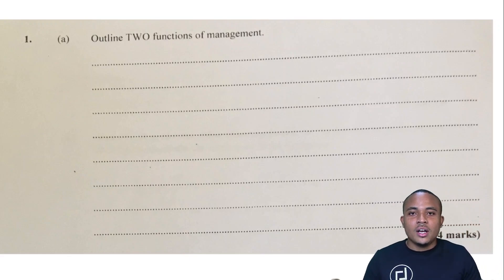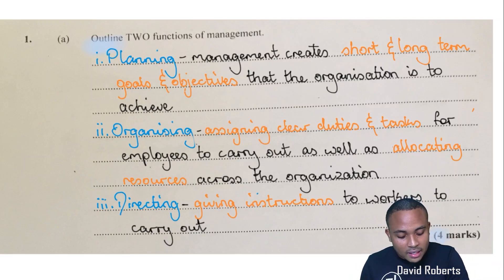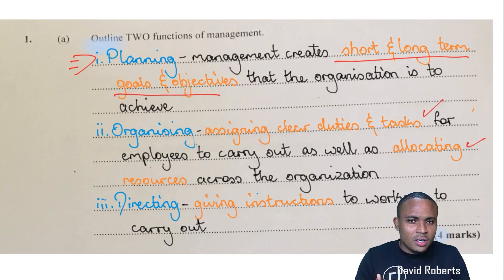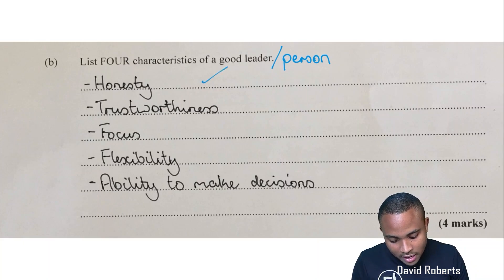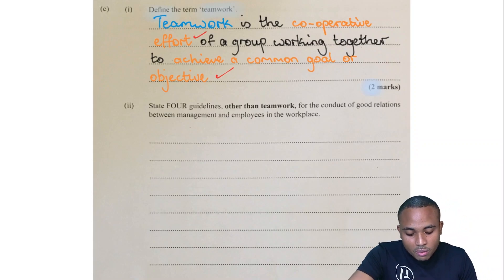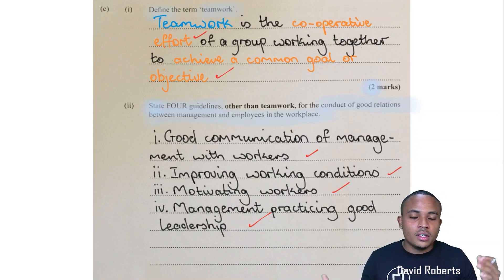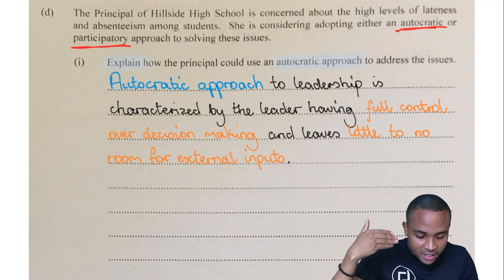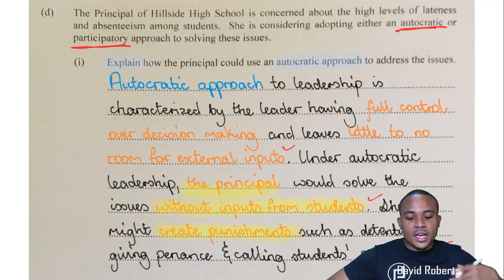CSEC POB | January 2020 | Paper 2 Question 1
With David Roberts of The Student Hub